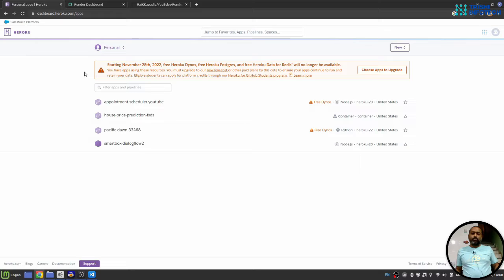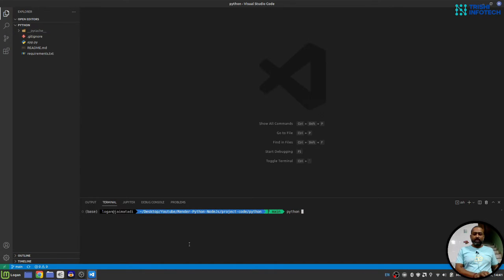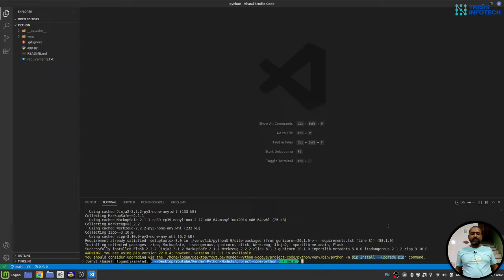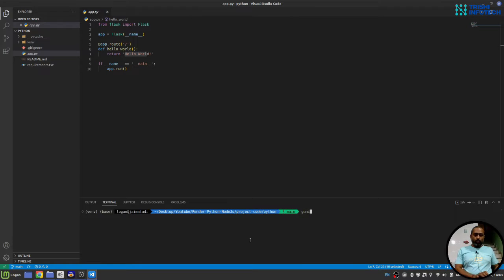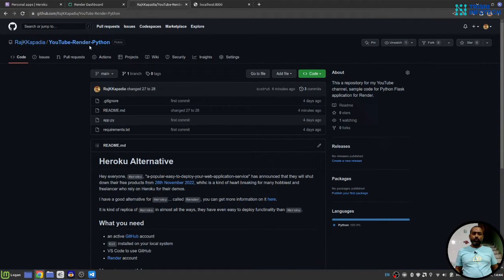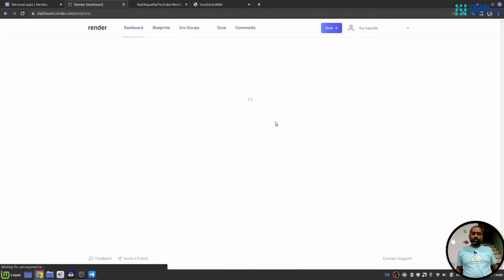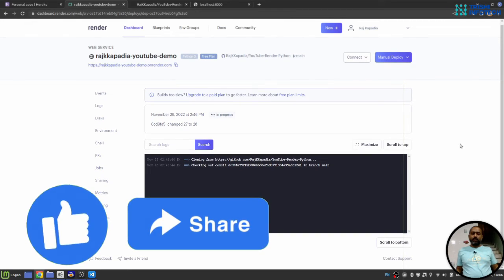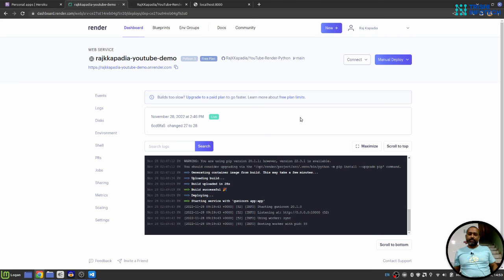Heroku Alternative | Learn to deploy Python application on Render | Step by step deployment guide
Learn to deploy your Python Flask application on Render, a Heroku alternative.

Hi everyone, you want to deploy your Python application on a server, a few days ago the way to go was Heroku, since Heroku has stopped free services, Render has emerged as a easy solution.

Get the Demo code -
**Give a start**

Peace.